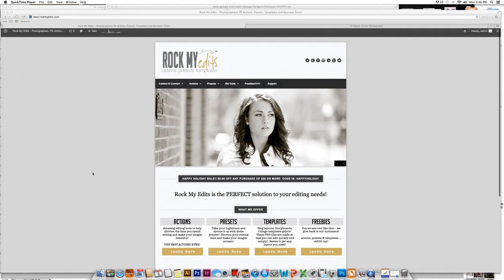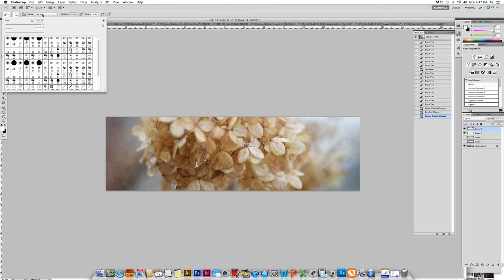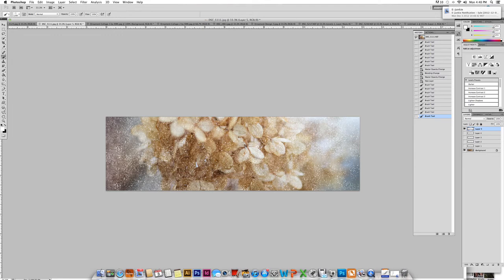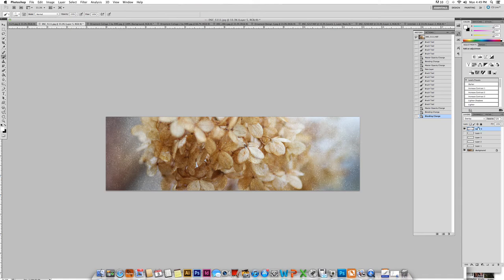Colorvale Actions - How To Use Snow Brush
Colorvale Actions - To Use Rock My Edits Snow Brush